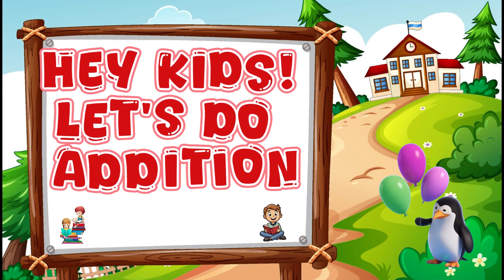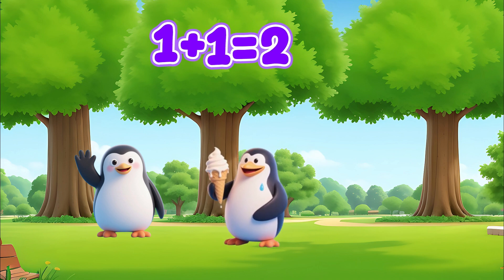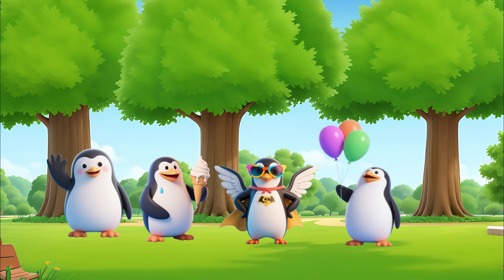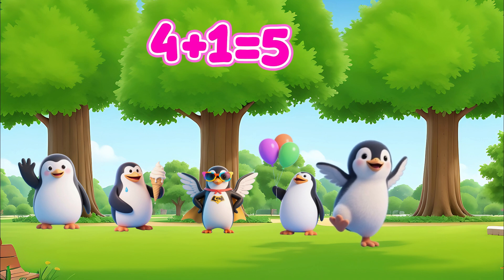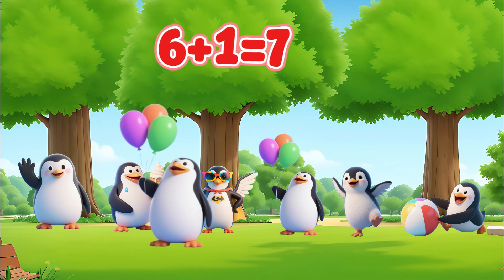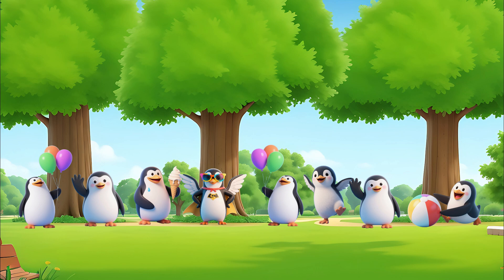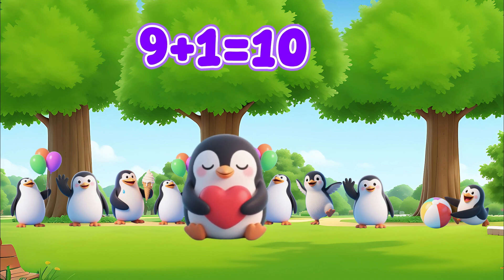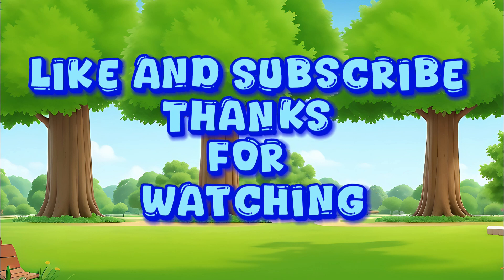Can You Add Like a Penguin? 🐧 Easy Addition for Kids! | Preschool mathematics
Let’s add it up with the cutest penguins on YouTube! 🐧➕ In this fun and interactive video from Penguins Discovery Island, kids will learn basic addition in a playful and visual way using animated penguins and colorful objects.

Designed for preschoolers, toddlers, and kindergarten kids, this 3D cartoon video makes early math easy and exciting! Watch penguins solve simple math problems with apples, balloons, blocks, and more, helping children understand how to count and add numbers with joy and laughter.